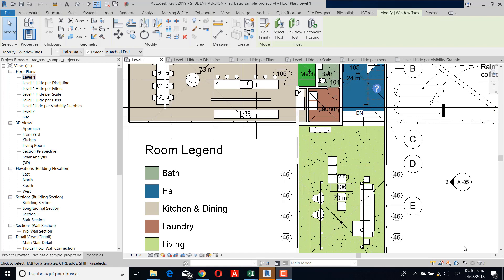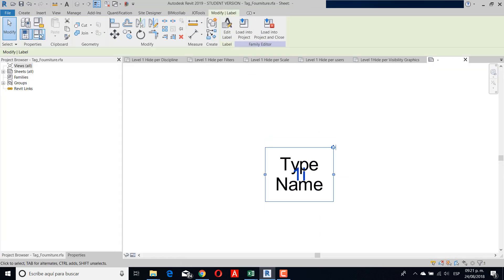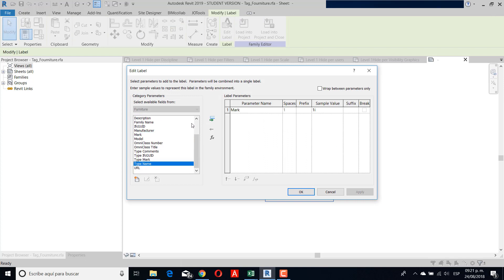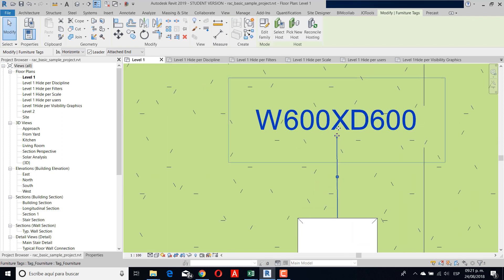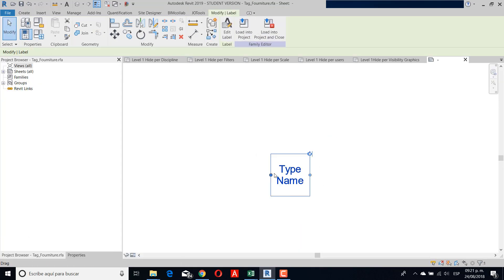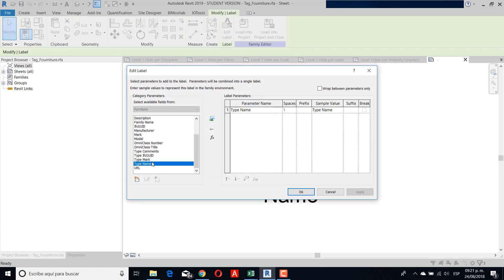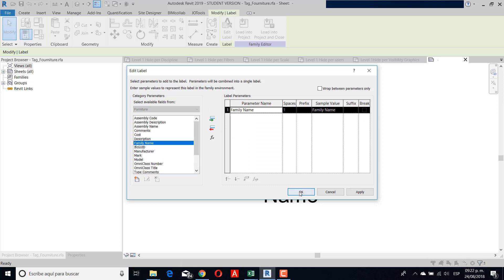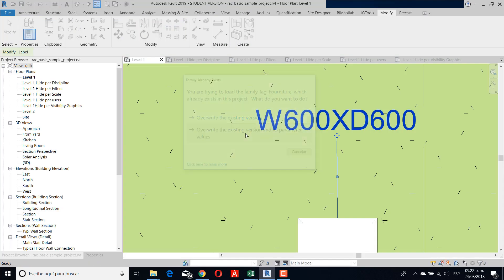Master Revit: Create Tags for Any Category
Have you ever felt lost among Revit tags and wished for a simple yet powerful way to customize each element?
Imagine being able to uniquely tag every component of your architecture – all from your own Revit library. In this video, you’ll learn step by step how to do it!

*Content Chapters*

00:00 - 🎯 Introduction and Overview
01:00 - 🏷️ Creating Tags for Elements
02:00 - 📑 Customizing Existing Tags
03:30 - 🛠️ Changing and Setting Parameters
05:00 - 👁️ Managing Visibility and Parameters
06:30 - 🔄 Updating and Final Fixes
07:30 - ✅ Summary and Closing